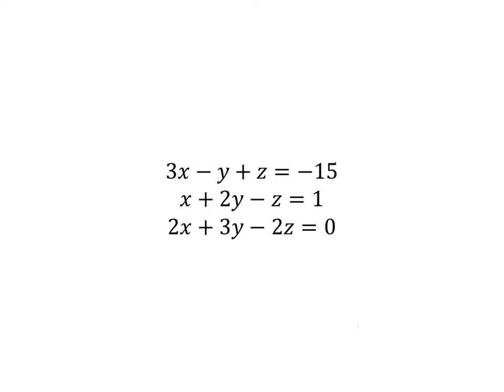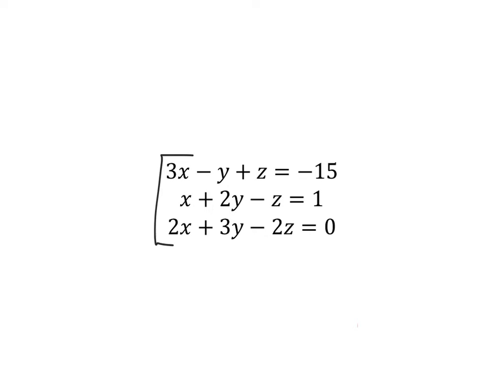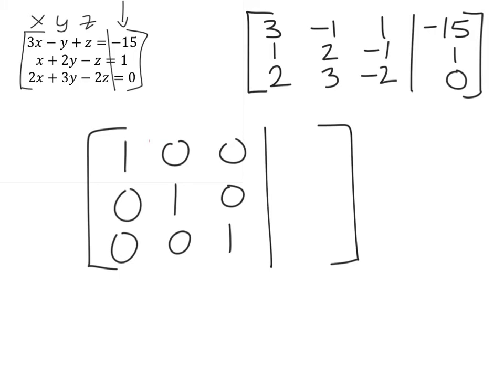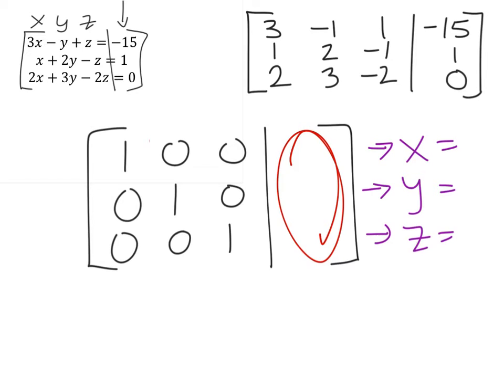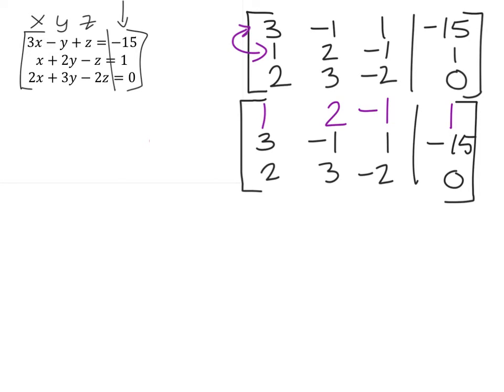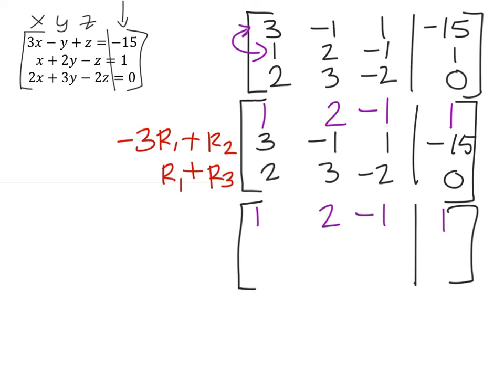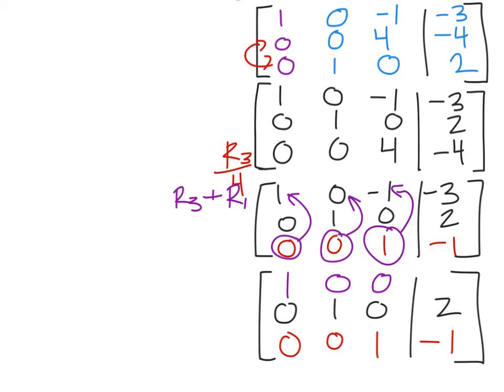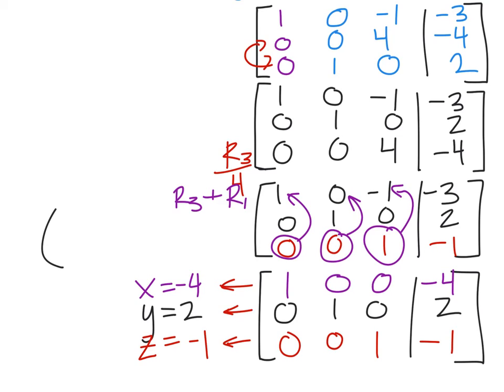Solve a System of of 3 Linear Equations: Matrix/Matrices (Using Gauss-Jordan Method)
For some reason the row operation on row 3 on the second matrix was written, and should be -2*R_1+R_3 at 4:21, but the -2 disappears at 4:59.  Sorry for the confusion.

The problem: Solve the system of equations in 3 varaibles using a matrix.
3x-y+z=-15
x+2y-z=1
2x+3y-2z=0

The solution: (-4, 2, -1)